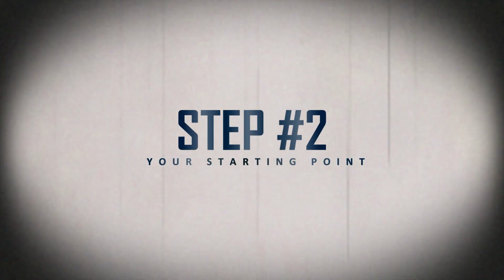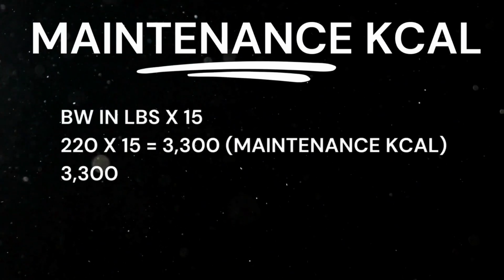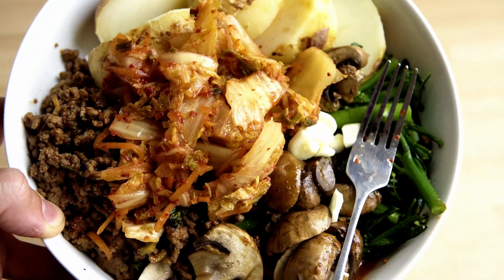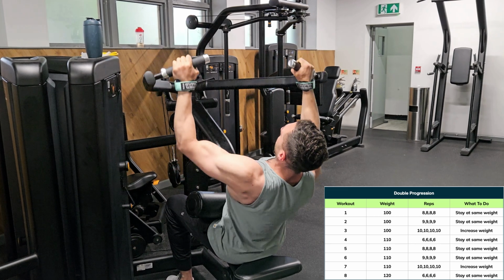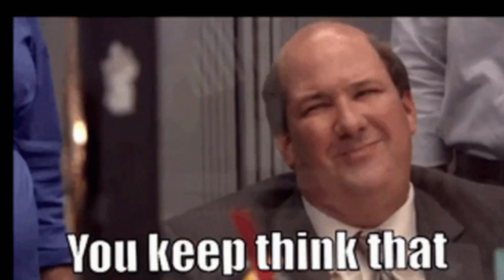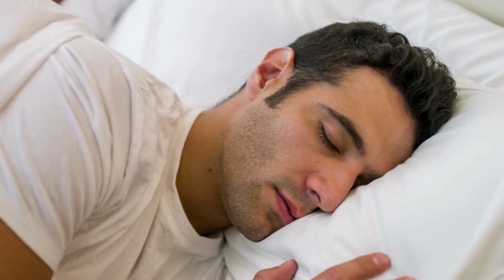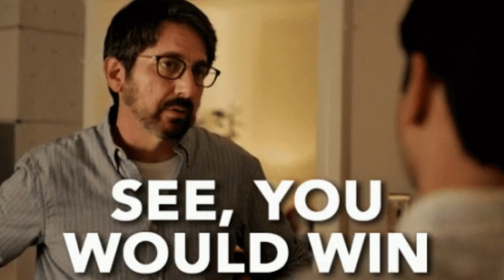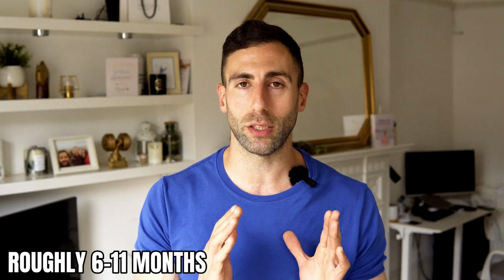How to Go From 30% to 15% Body Fat (4 SIMPLE STEPS)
This is how to go from 30% to 15% body fat in 4 simple steps.

If you follow these steps, you will lose body fat and be in a position to keep it off.

Yes, getting to 15% body fat takes time, but I am going to walk you through what you need to do - no fads or unrealistic exercise routines.

Just 4 simple steps that are going to make it far easier for you to go from 30 percent to 15 percent body fat.

The mindset shifts that need to occur, how to get clear on your goals, the nutrition you need, and how to train to maximise your results.

Calorie calculator (use the Mifflin-St Jeor equation which should be selected and remember to work out your deficit after by multiplying your TDEE by 0.75)

Chapters:

00:00 Introduction
00:30 Step#1 Clarity
01:18 Step #2 Starting Point
02:28 Step #3 Nutrition
04:41 Step #4 Training
06:56 Reason #1 Staying Consistent
08:55 Reason #2 Mindset Shifts
10:40 Summary

#30%bodyfat #15%bodyfat